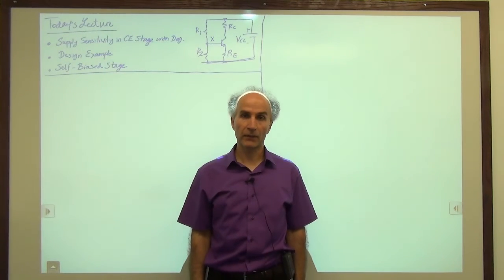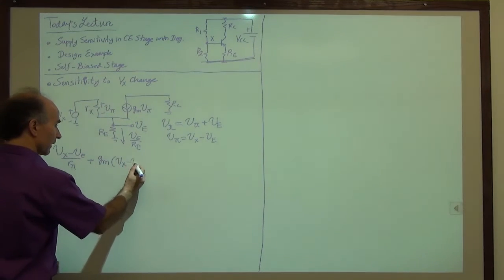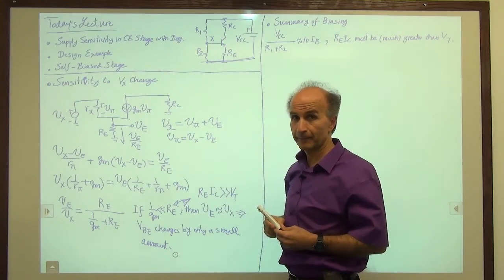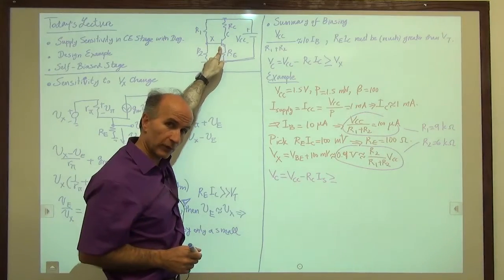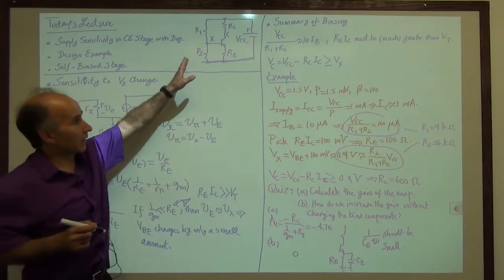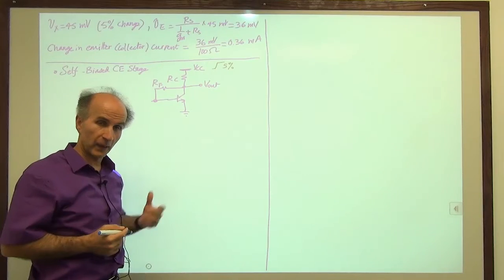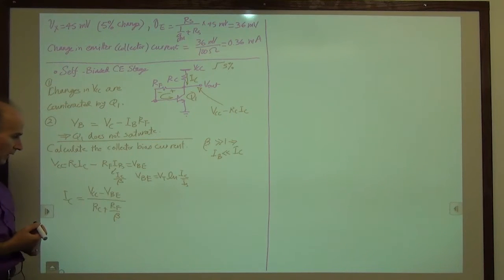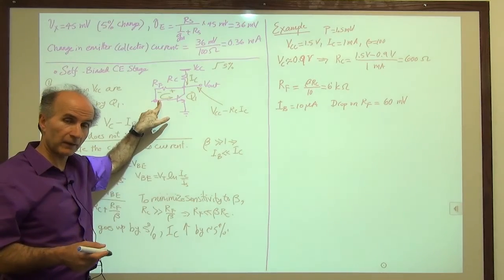Razavi Electronics 1, Lec 25, Biasing Techniques II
Biasing Techniques II